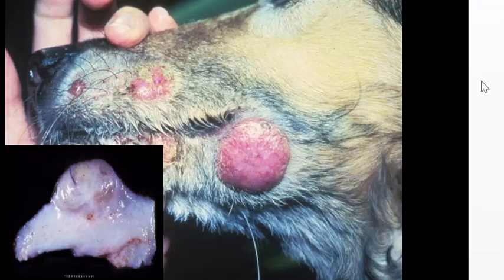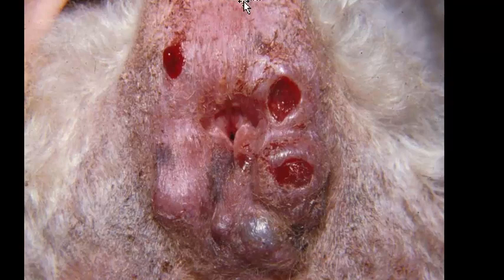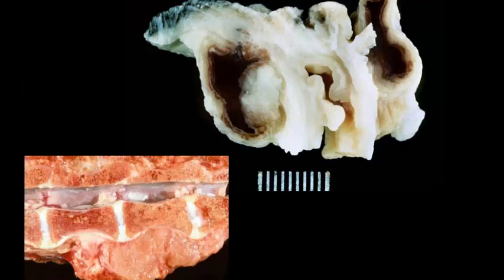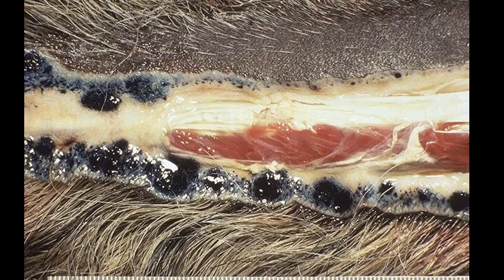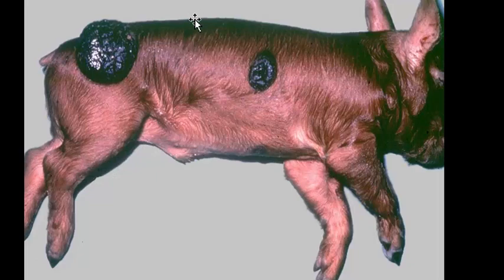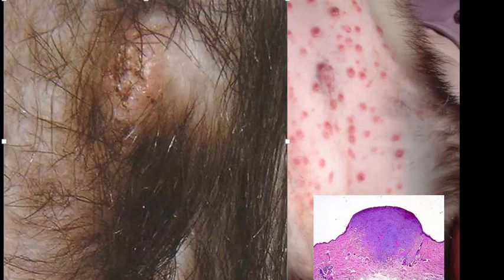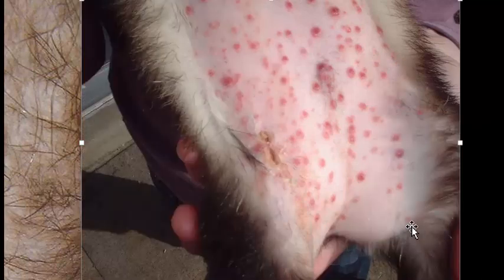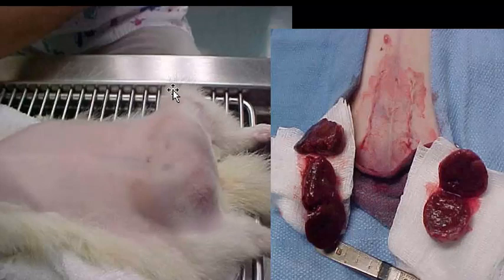Gross Pathology of the Skin 11 Neoplasia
How about a potpourri of skin tumors (and some related non-tumors and paraneoplastic conditions) in a variety of species to close out this lecture series on the skin? Enjoy!